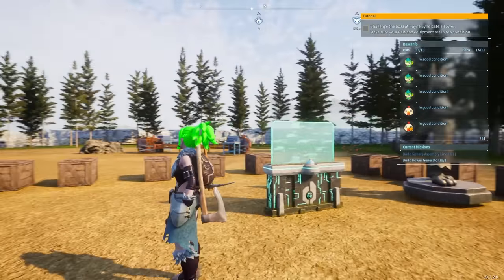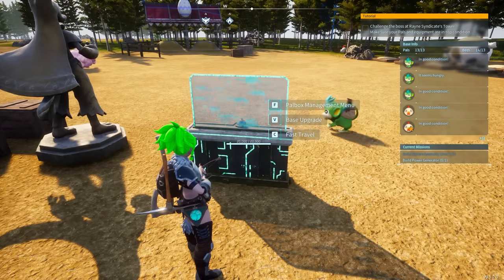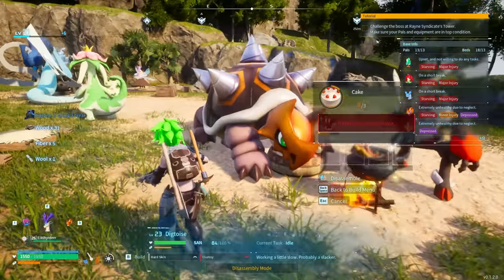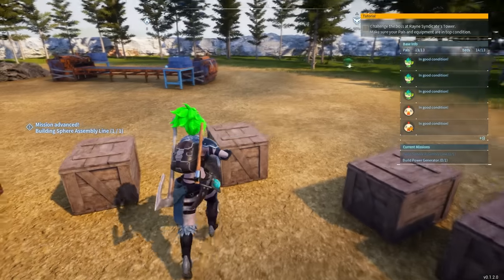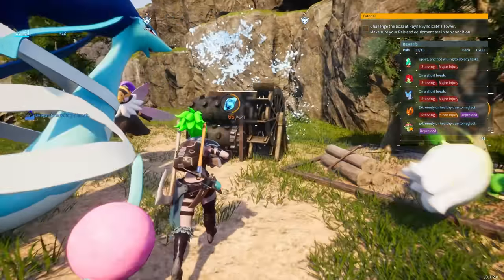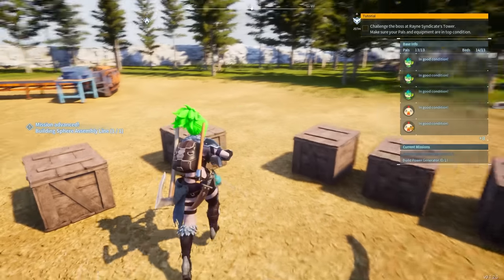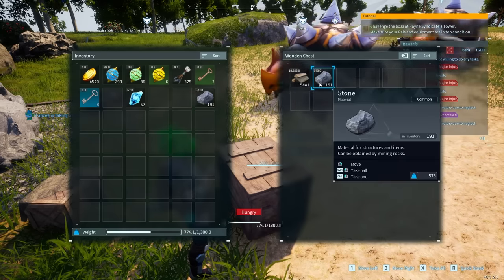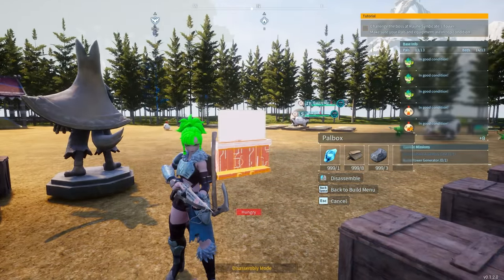How To Move Your BASE in PALWORLD!!!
This video will show How To Move Your BASE in PALWORLD!!!